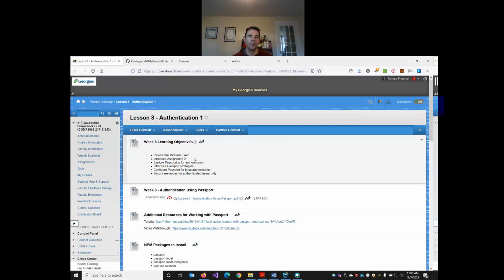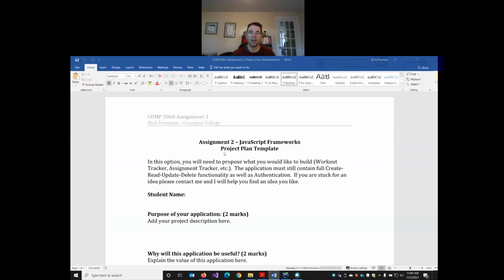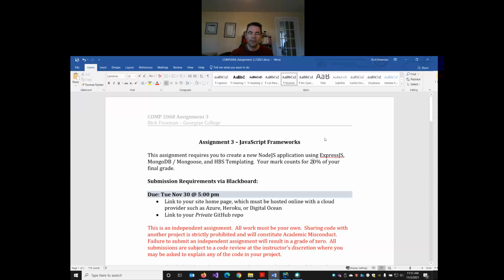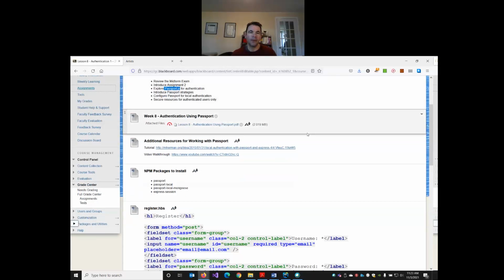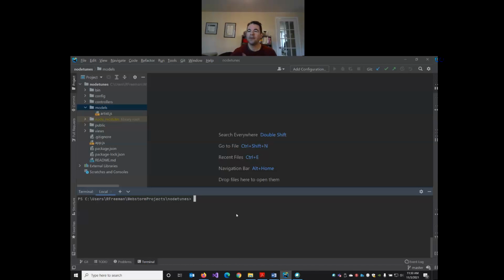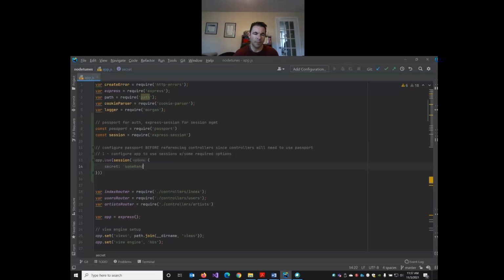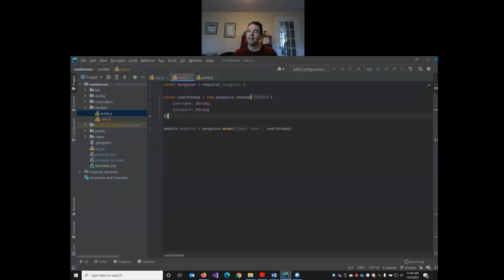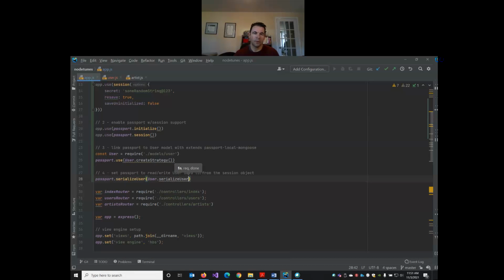COMP2068 L8 P1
Assignments 2/3; Passport overview and config